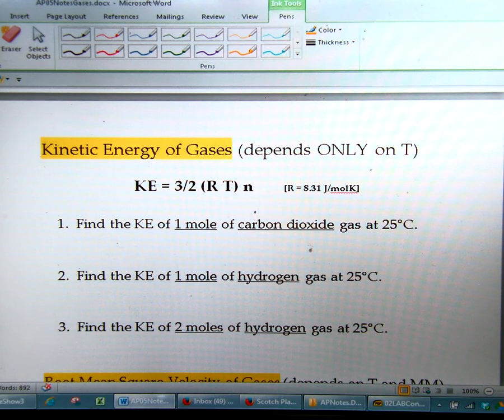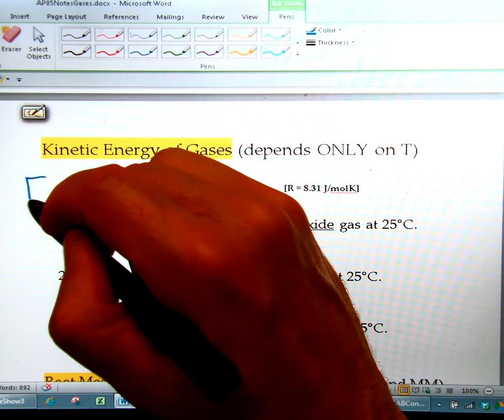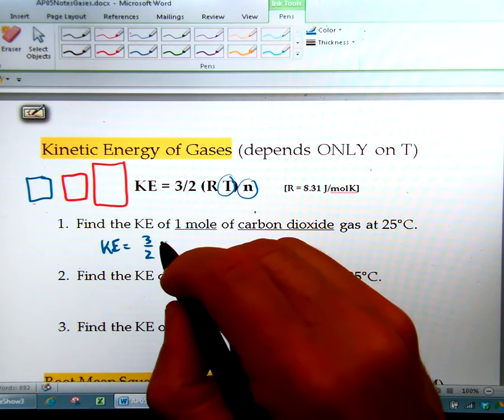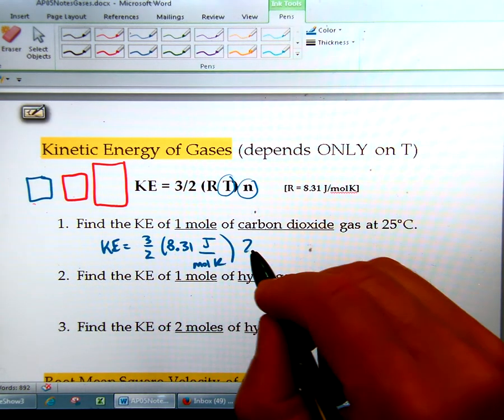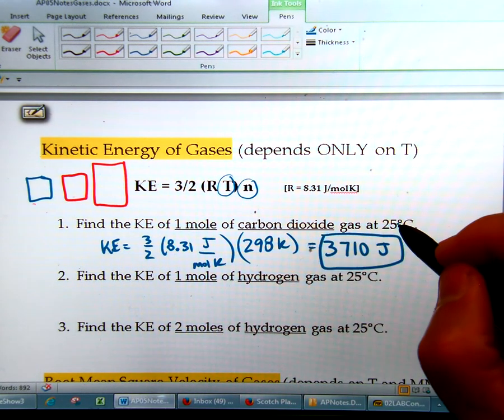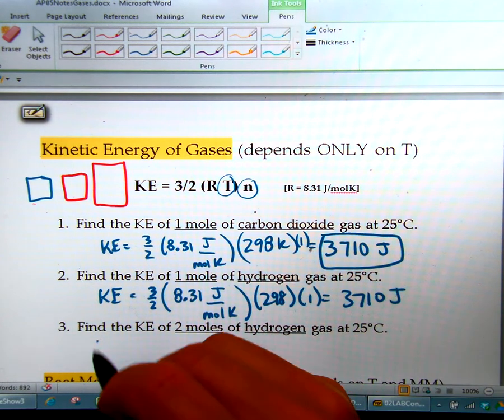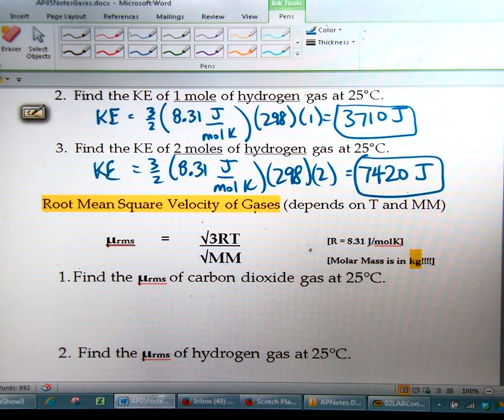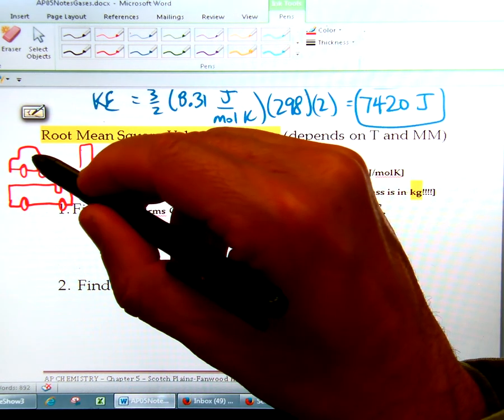APVideo05 Notes4 KE